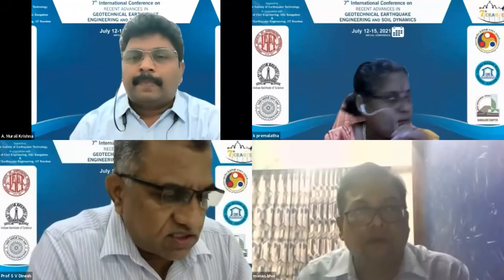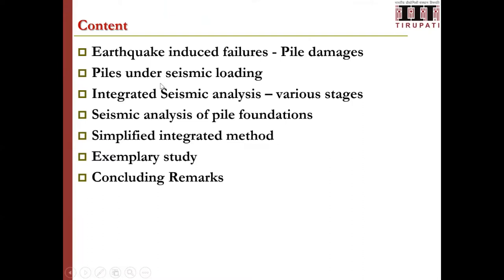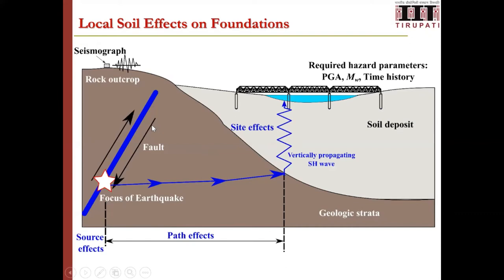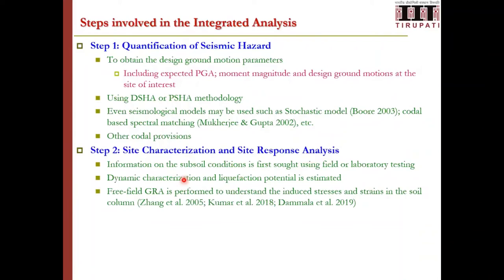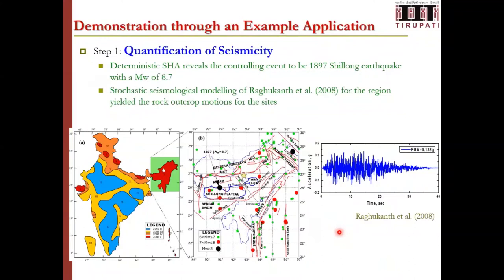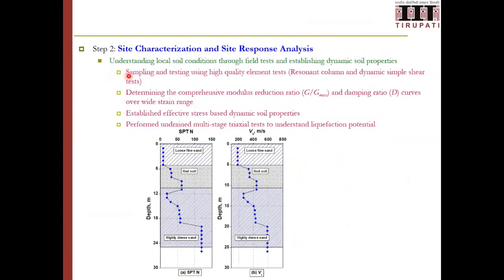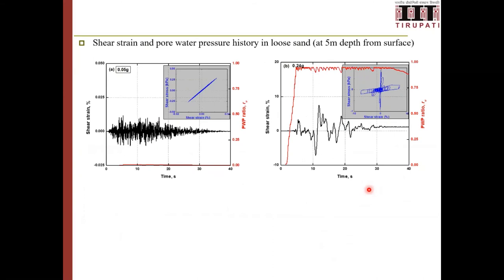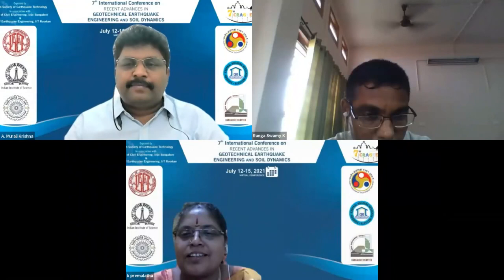7ICRAGEE SoAP_Prof. Murali Krishna_Seismic analysis of pile foundations using an integrated approach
7ICRAGEE - 7th International Conference on "Recent Advances in Geotechnical Earthquake Engineering and Soil Dynamics" was jointly organized by the Indian Society of Earthquake Technology, the Civil Engineering Department, I.I.Sc. Bengaluru, and the Department of Earthquake Engineering, I.I.T. Roorkee held online during July 12-15, 2021 over an online 3D platform. The seventh edition of this quadrennial International Conference was in continuation of the previous six such conferences in which the first five were organized by the Missouri University of Science & Technology, Rolla, USA, and the latest one was organized in Delhi in 2016 by ISET and IIT Roorkee. This edition witnessed more than 1200+ attendees, 50+ invited speakers, and 80+ chairs & co-chairs, who made this edition of the conference highly successful.

To view the list of State of Art and Practice (SoAP) Lectures delivered at 7ICRAGEE:

for the latest updates about upcoming events.